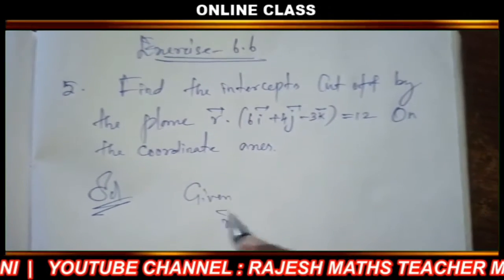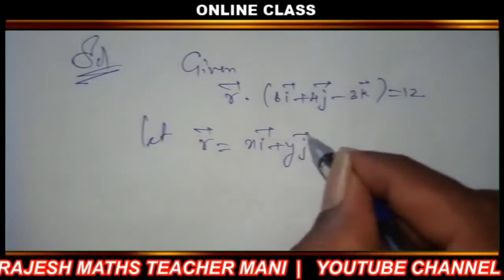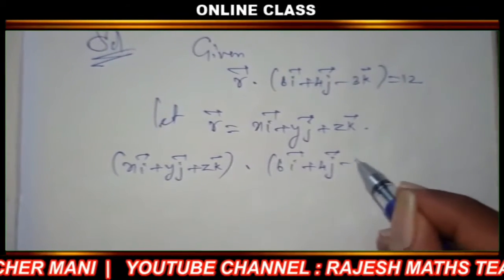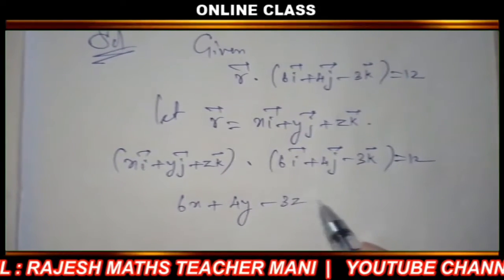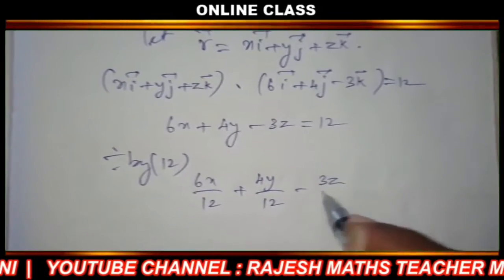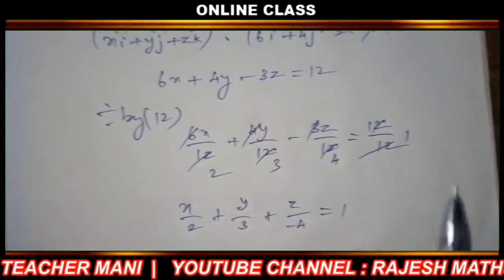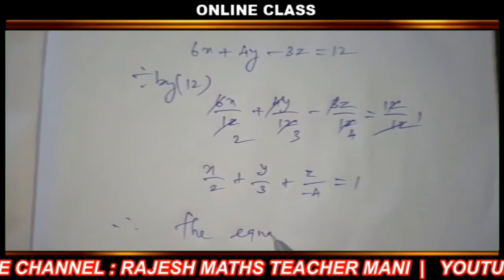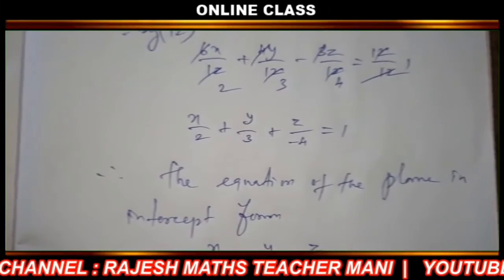TN 12th Maths Exercise 6.6 Q.No 5th sum